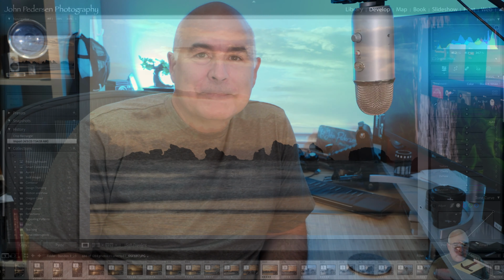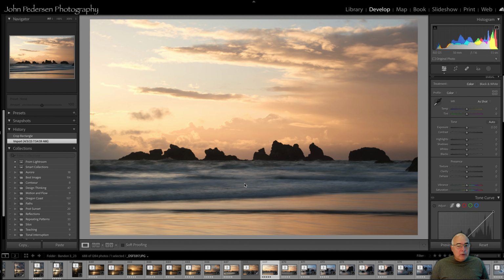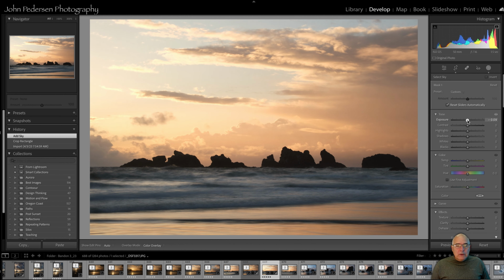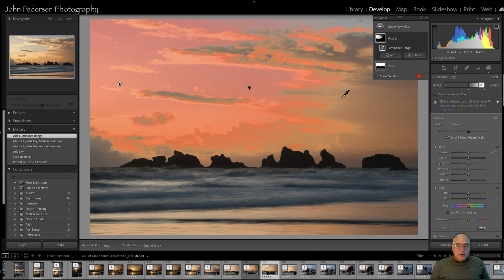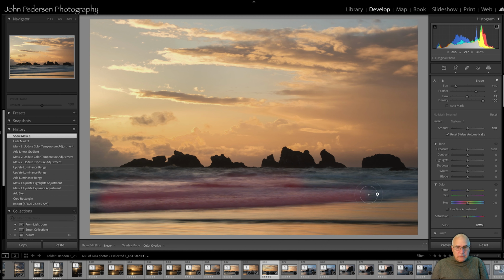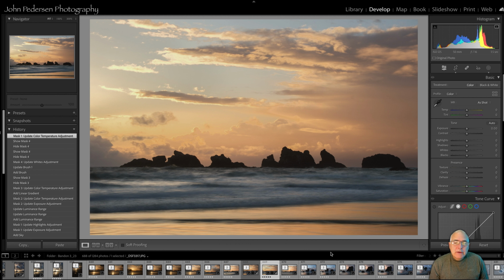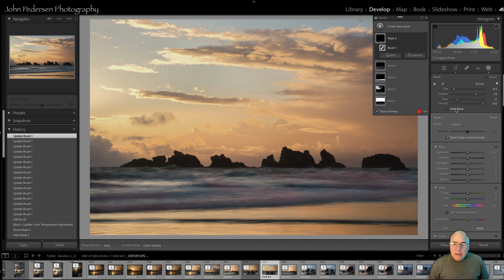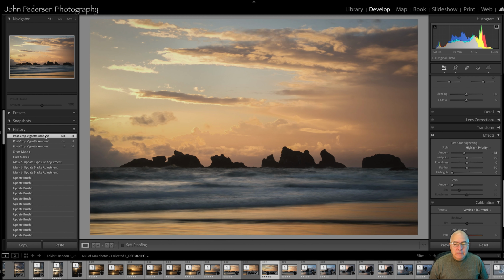Expressive Editing to Compliment Your Photograph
Editing a photo is the last step in a complex chain of events from visualization, to composition and capture and then finally editing.  We all have an inspiration for a photograph and our processing can accentuate that inspiration, or, it can disrupt your intentions to turn the photograph in to something different than what you intended.  That's why having plan and well thought out actions when editing is key to a successful edit.

In this video, I have picked an image that could be processed several different ways.  I walk you through my thought process in to what I want to edit, how much and why, and then how I make the edits.  My goal is to remain true to my intent for why I took the image, hopefully with the end result of captivating the viewer and evoking an emotion within them.

I am a full time photographer, workshop leader, author and creative educator based in the Pacific Northwest.  If you would like information about my workshops or other offerings, please